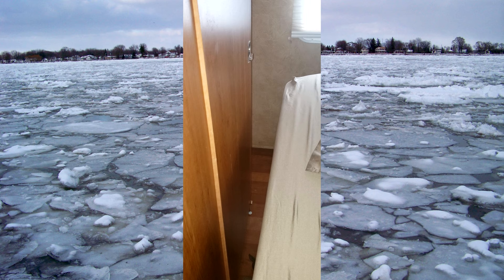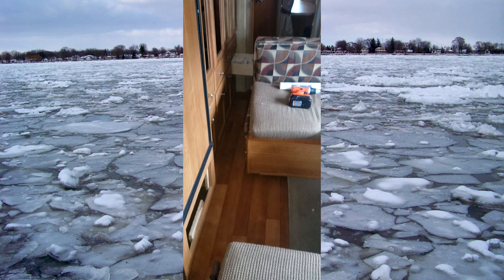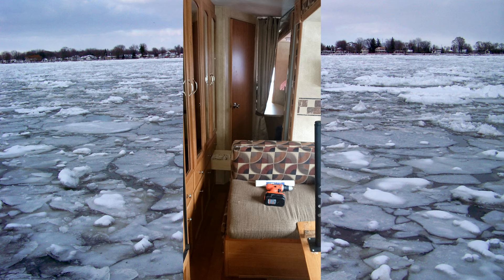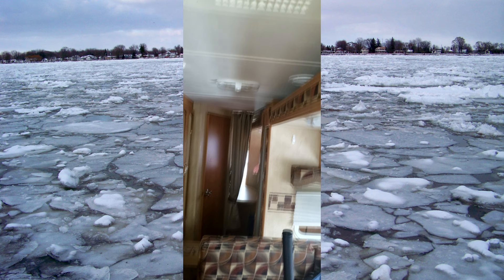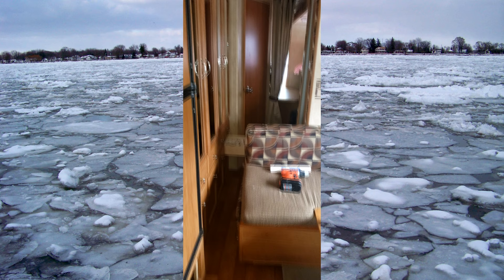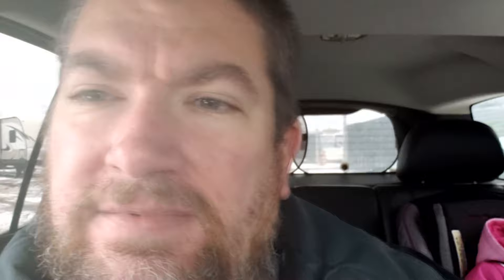Just Doing Our RV Winter Check Up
Just Doing Our RV Winter Check Up. We like to check on the RV every couple weeks to make sure there are no leaks, damage, or if rodents got in the RV.

Join Kevin, Betsy, and Piper as we tour campgrounds and roadside attractions across America, vlog the miles away, and share our adventures as we see this beautiful country and some of the best campground out there!